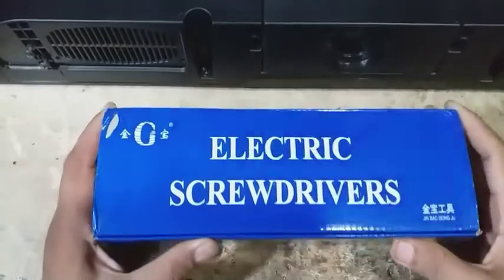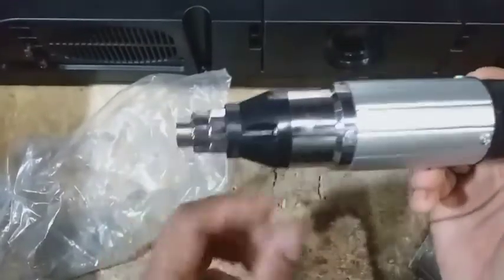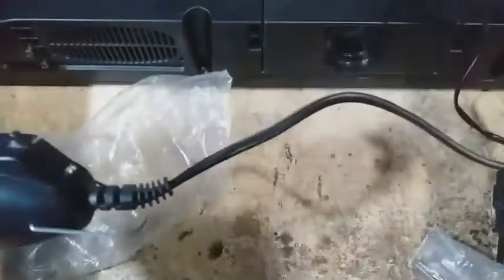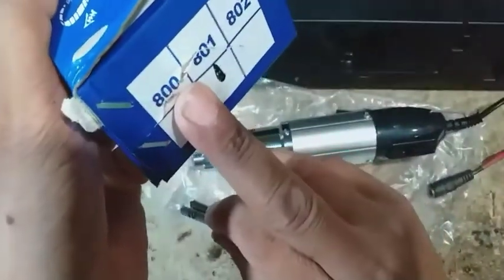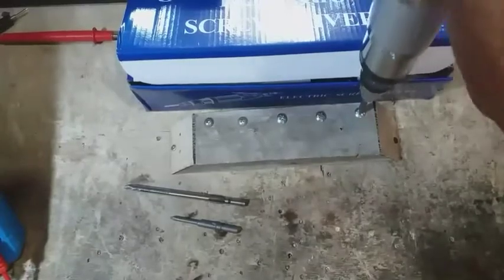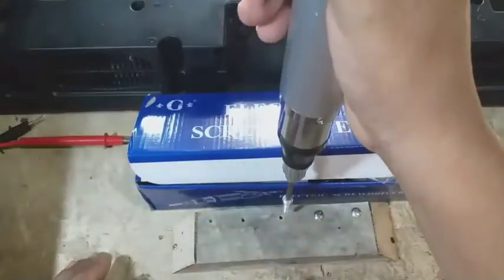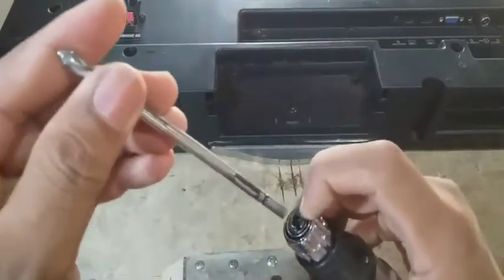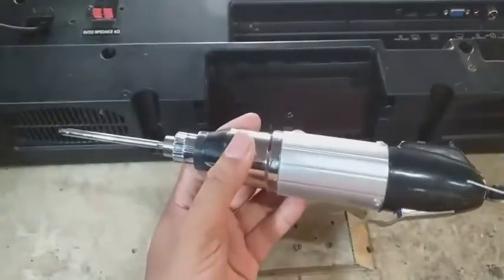UNBOX DAN REVIEW ELECTRIC SCREWDRIVERS JB801(OBENG LISTRIK).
Electric screwdrivers atau yg lebih di kenal dengan sebutan obeng listri ini sangat verguna dan membantu pekerjaan seorang teknisi elektronik.di mana sering kali kita di permasalahkan dengan tangan yg sangat pegal akibat penggunaan obeng manual.kini pekerjaan itu smakin ringan dengan adanya electric screwdrivers atau obeng listrik ini.terbuat dari bahan metal yang sangat kokoh dan bagus sehingga. ,silahkan tonton selengkapnya sebelum membeli.